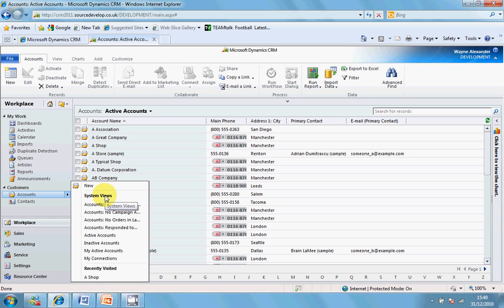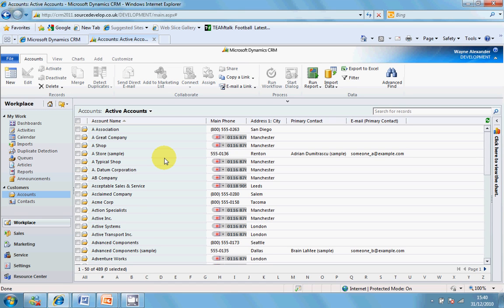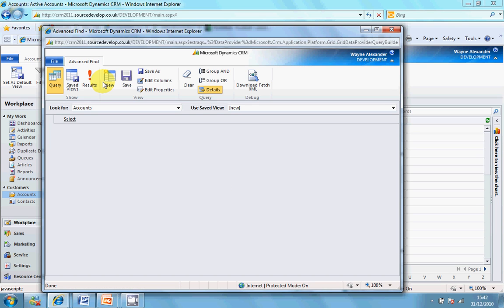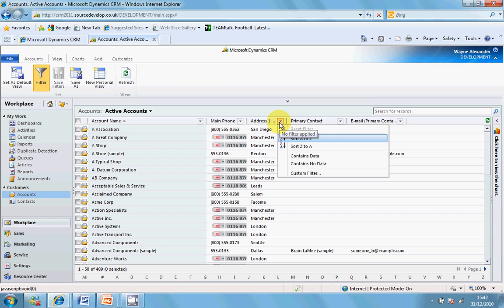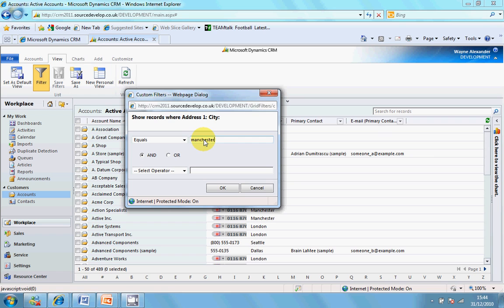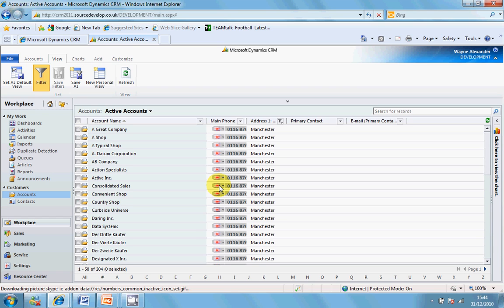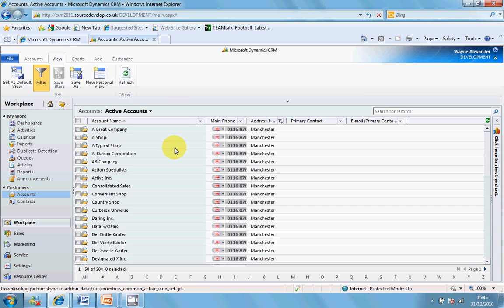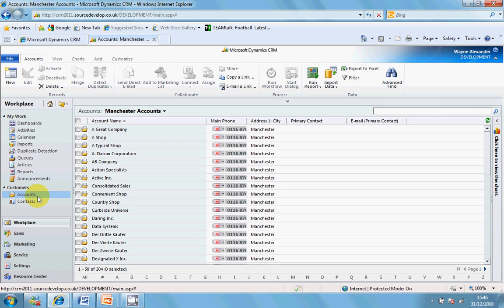Filters and Views